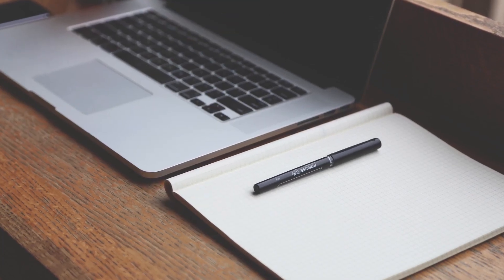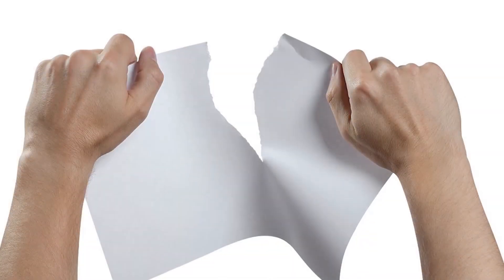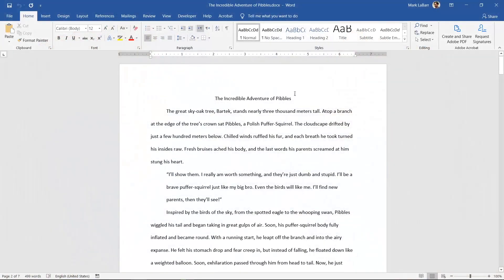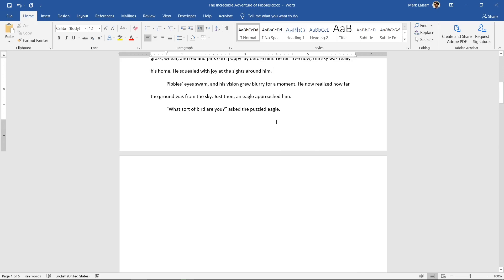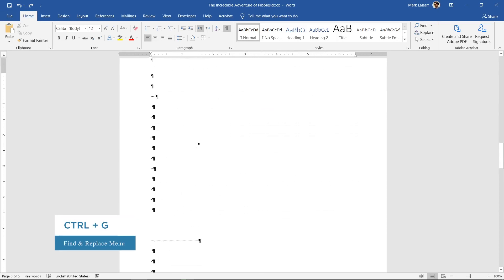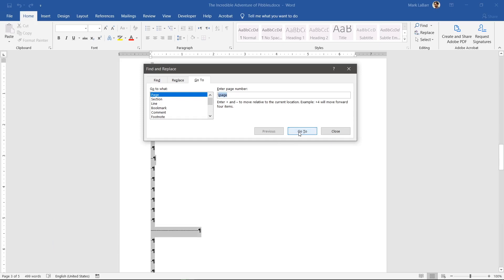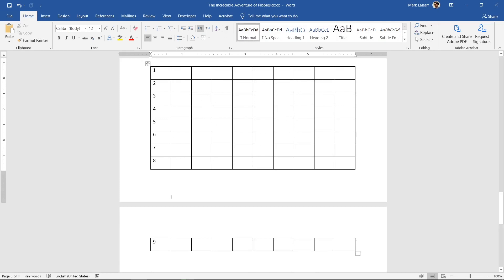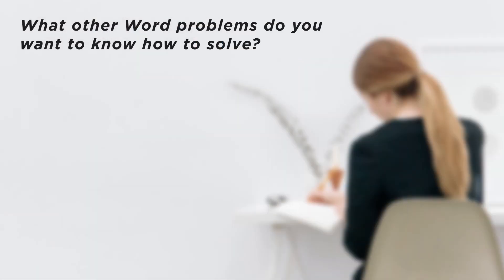How to Remove a Blank Page in Word | 4 Ultimate Ways to Deal with an Unwanted Blank Page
In this video, we’ll be showing you how to delete blank pages in Word.

Blank pages are extra pages in a Word document that you probably don’t want. They can be pesky and tricky to delete, but we’ll show you a few ways to remove them! Let’s remove the blank pages in this document.

1. The first method it to simply click within the blank page and pressing Backspace or Delete until all whitespace characters like line breaks and spaces are removed.
2. The second method is to click the Show/Hide Paragraph symbols at the top to better see what to remove.
3. If that doesn’t work, click within the blank page and press Ctrl+G.
4. Then, type \page in the box. Make sure you use a backwards slash and not a forward slash.
5. Press enter. The page and contents should be selected now, and you can press Backspace or Delete to remove it.
6. Finally, sometimes tables will create an extra blank page after them. To fix this, resize the table or move it up until there is no more blank page.

Blank pages can be pesky, but you now know a few methods to fix that!

❓💬 What other Word problems do you want to know how to solve?